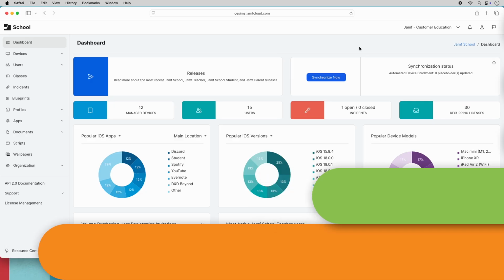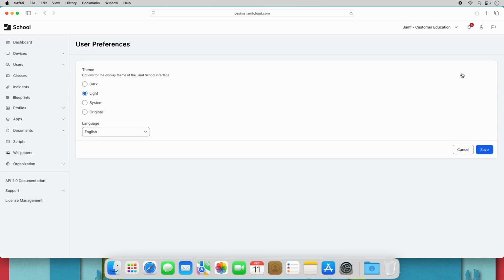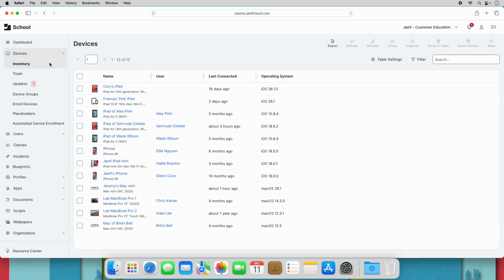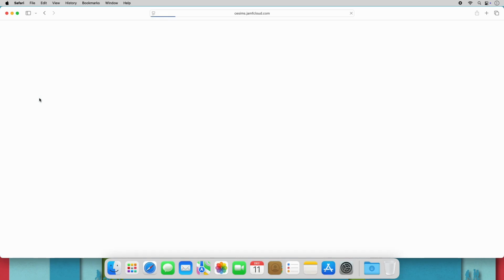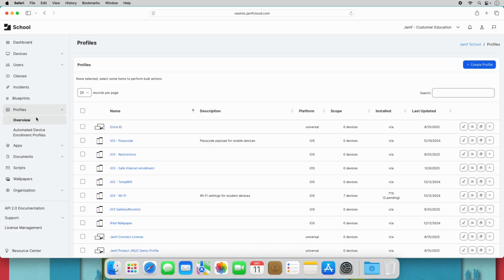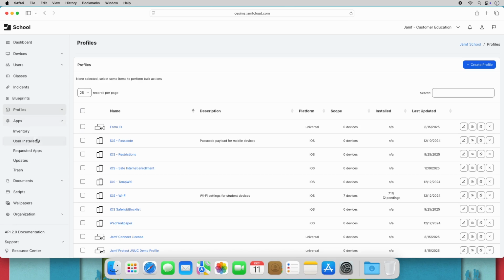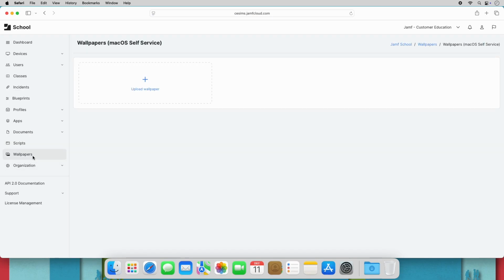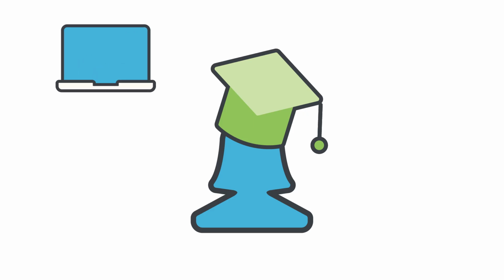Lesson 6: Introduction to Jamf School | Jamf 140 Course